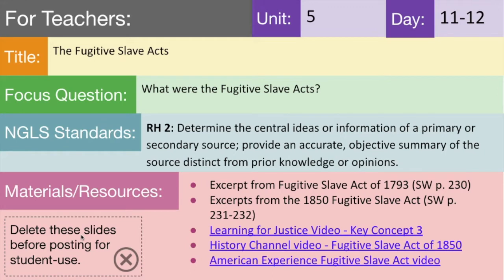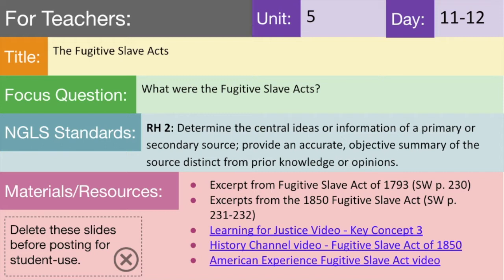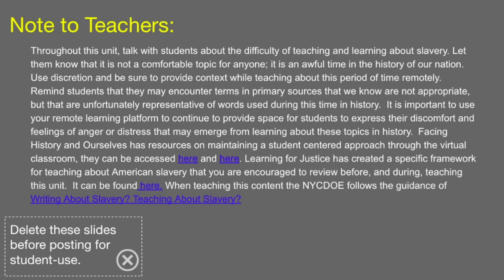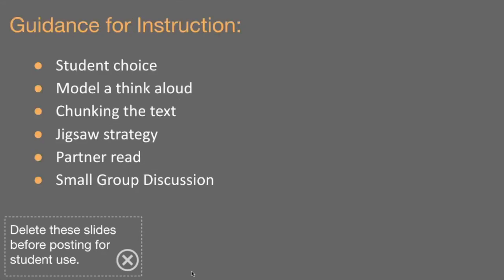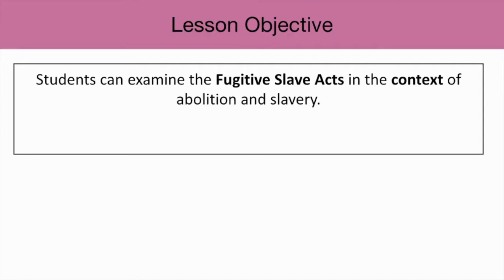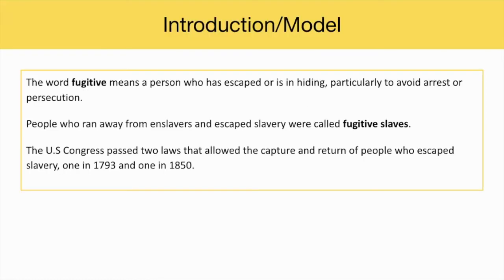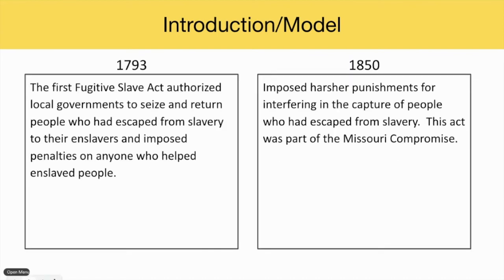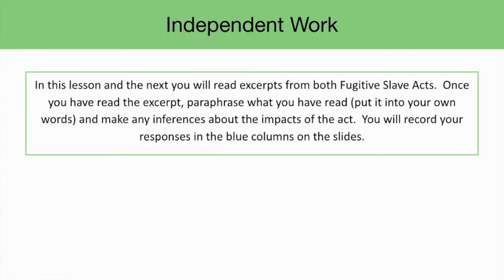Unit 5 The Fugitive Slave Acts SSG7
This teacher-facing video explains strategies for teaching Unit 5 - Day 11-12 - The Fugitive Slave Acts.